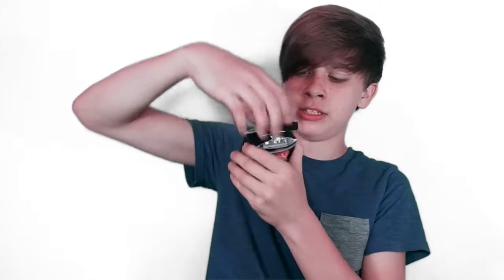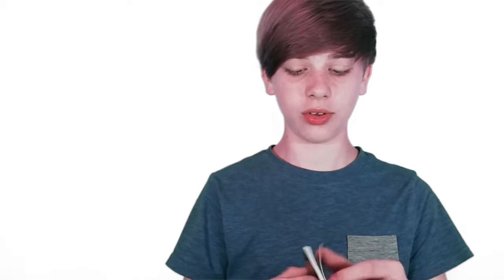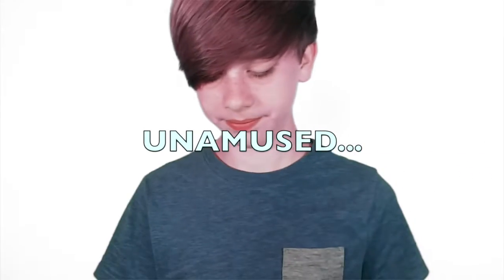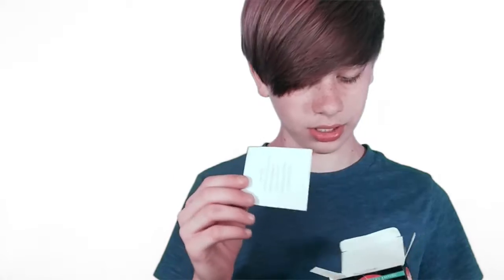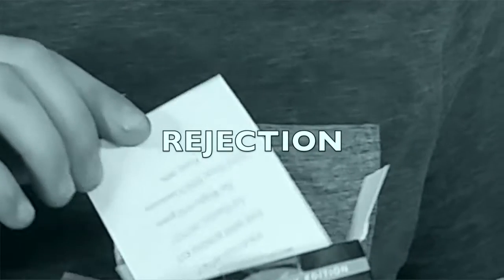The Mini Bonsai Kit Unboxing- ITS BROKEN!!!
Hope you enjoyed the vid, leave a comment letting me know what I should unbox next!